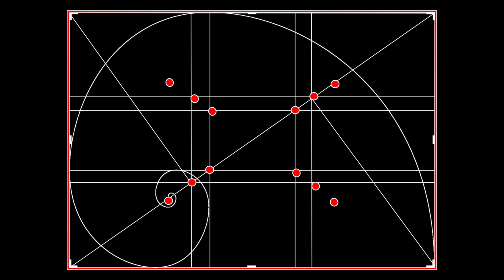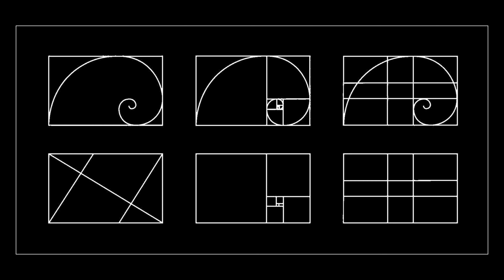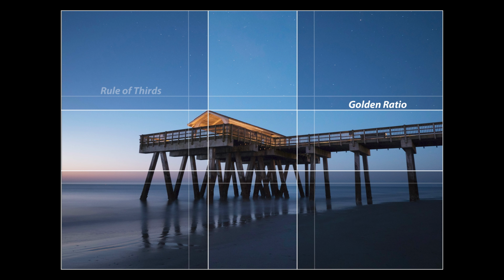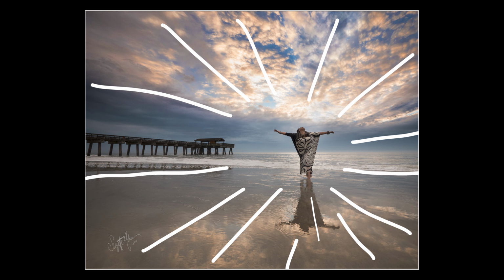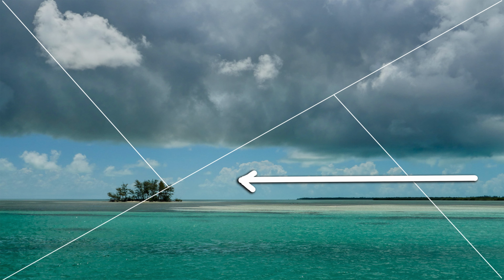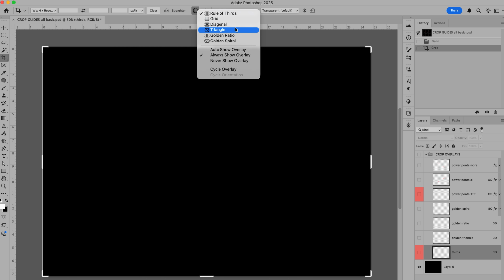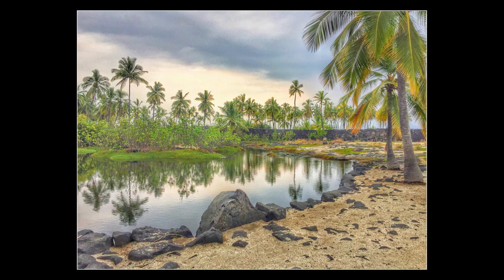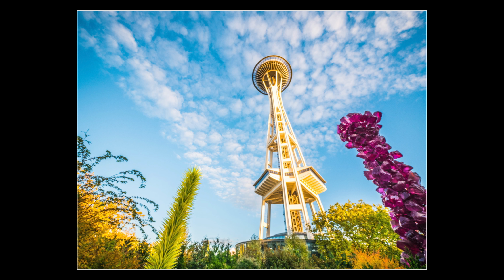Perfect Composition-- FOREVER!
What if composition didn’t feel confusing… and you could look at a scene and instantly know what to do?

In this week’s Visual Voice episode, I’m sharing the simple composition tools that help you see faster and create with confidence—without memorizing rules.

We’ll walk through:
• Rule of thirds (as a guide, not a rule)
• Leading lines and how they direct the eye
• Negative space for simplicity and emotion
• Layering to create depth and storytelling

And then I’ll show you something powerful—how all of these ideas connect into one visual composition tool you can carry with you every time you pick up your camera.

This is the exact approach I use in my own photography to quickly recognize balance, placement, and flow in a scene—and once you see it, you won’t unsee it.
✨ Composition isn’t about rules—it’s about relationships.
✨ And when you can see those relationships clearly, everything changes.

I’ll also share images from a recent shoot around Lake Tahoe, showing how I applied these tools in real-world situations to compose with intention and confidence.

📸 This Week’s Assignment:
Go out and take 4 photos—each one focused on just ONE tool:
Leading lines
Negative space
Layering
Visualize the composition tool as you shoot—and notice how it changes the way you see.
💛 If this helped you:
✨ Remember:
You don’t need to use every tool—just one or two, used well, can transform your image.

I’ll see you next weekend…
Visualize your art—and create with confidence.